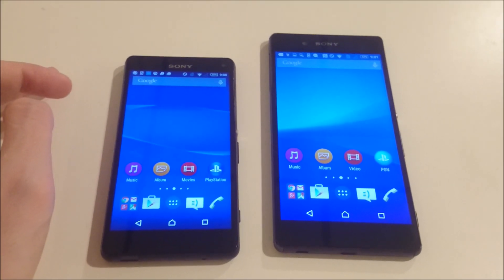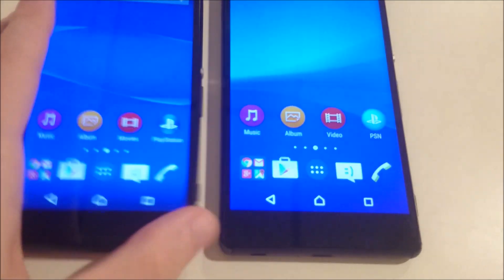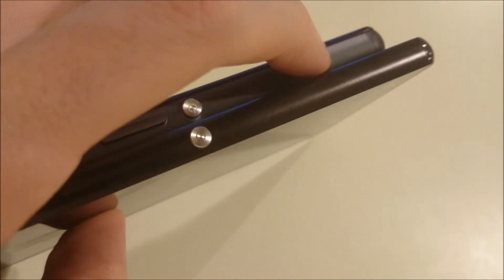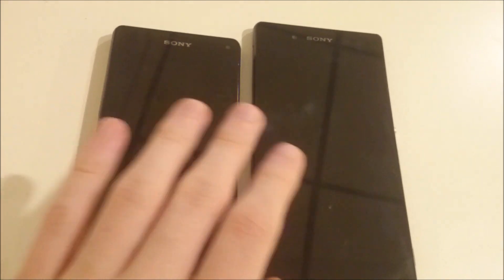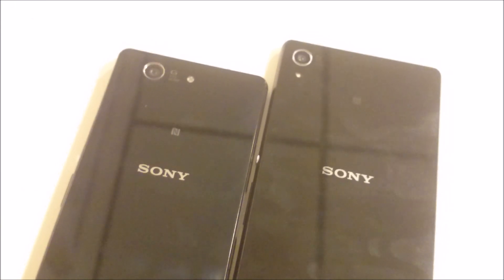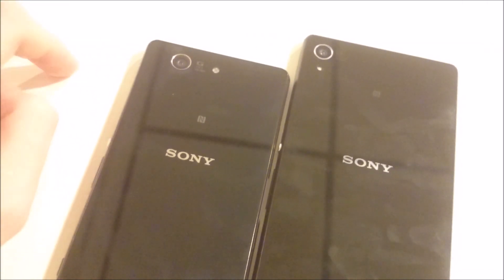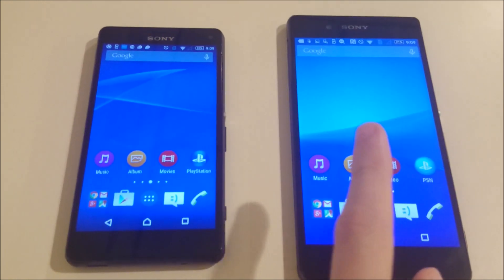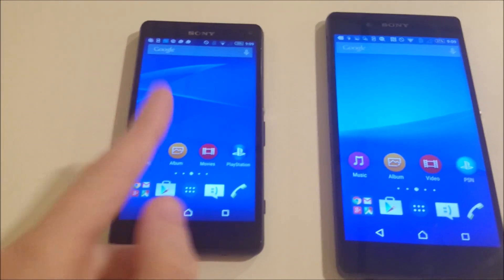Sony Xperia Z3+ (Z3 Plus) vs Xperia Z3 Compact Review Comparison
Full comparison review Sony Xperia Z3+ (Z3 Plus or Z4 in Japan) vs the Xperia Z3 Compact. Which is better?

Z3+ weighs 144 grams vs 129 for the Z3C. Z3+ also has better speakers and a micro usb port at bottom. It does however lack the magnetic charging that the Comapct has. Xperia Z3+ screen is 5.2 inches, 424 pixels per inch, 1080p while Z3 Compact is 4.6 inches 319 PPI, and 720p. Z3+ screen is also brighter with warmer colors. Z3 Plus has a 5.1 MP front facing vs the 2.2 MP on the Z3C. Both cameras on the back have the same 20.7 mp though the Z3+ camera is better despite the mp being the same. The Plus has an Octacore Snapdragon 810 with 3 GB of RAM vs quadcore snapdragon 801 with 2 GB of RAM for the Z3C. Plus has Adreno 430 vs Adreno 330 for Z3C. Plus has 32 GB built in storage vs 16 GB. Battery capacity for the Z3+ is 2930 vs 2600 Mah for the Compact.

Videos below. Note that Z3 camera and display are identical to Z3 Compact.

Sony Xperia Z3+ (Z3 Plus) vs Xperia Z3 (Compact) Camera Front and Rear Facing Video Test